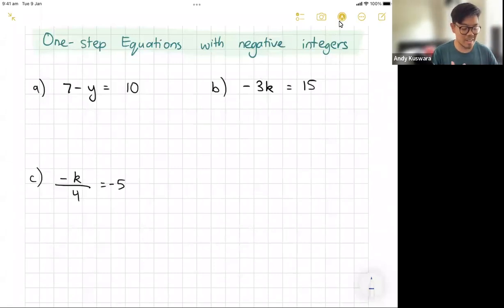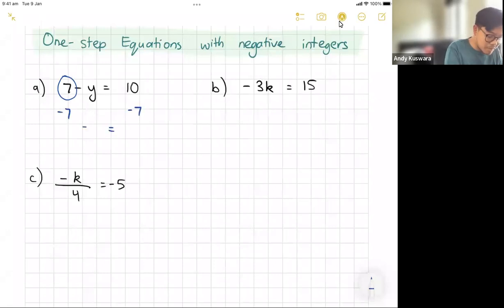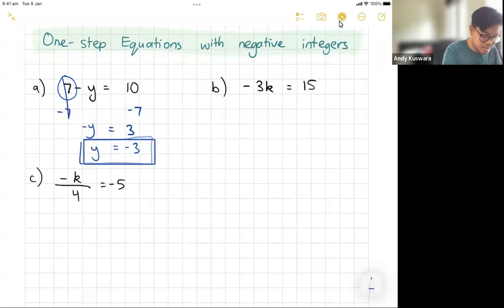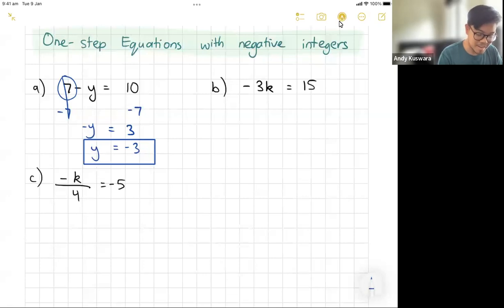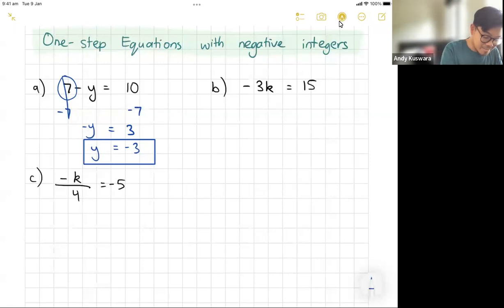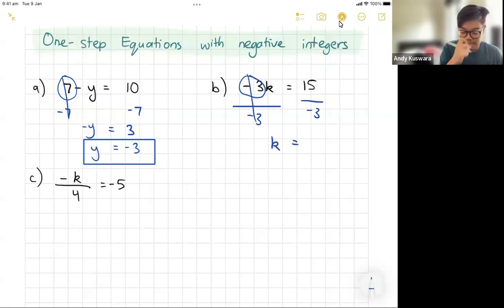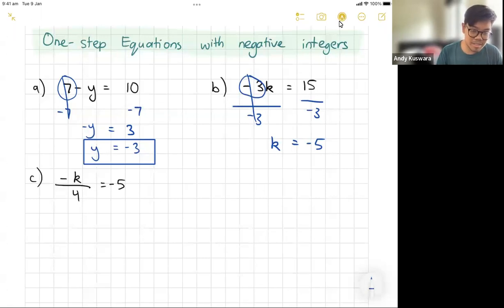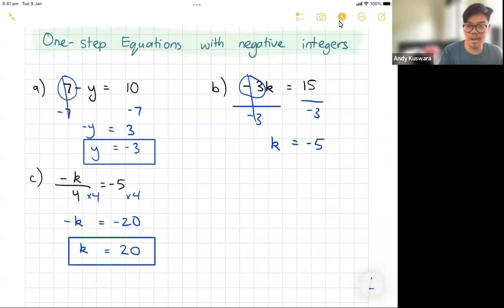1 Step equations involving Negatives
Australia, NSW curriculum video on 1 Step equations involving Negatives. Aimed for year 8

Hi Everyone, Mr K here!

In todays lesson we go through:
- Joke that leaves a funny taste.
- Solving 1 step equations involving negatives

Happy Math-ing